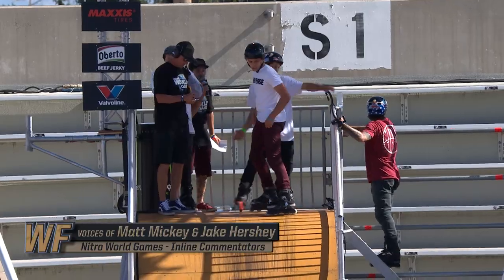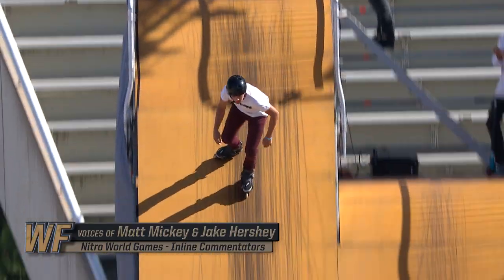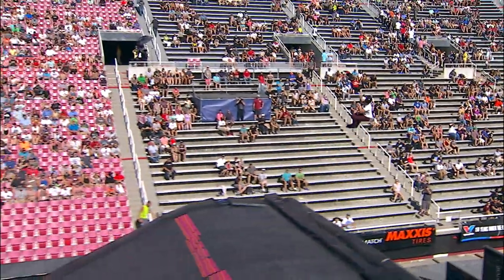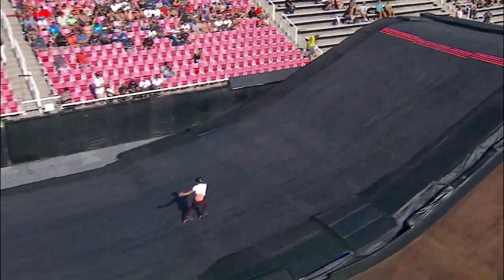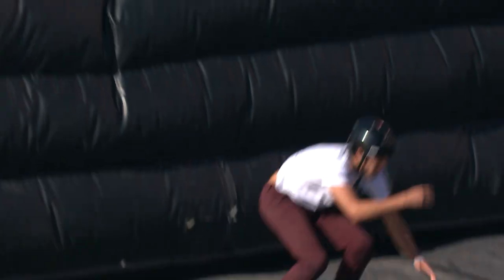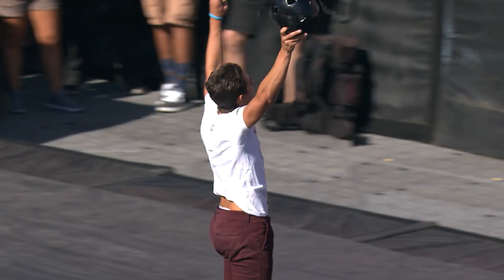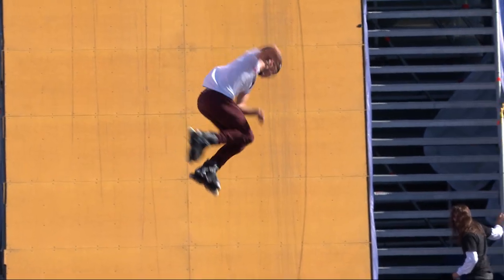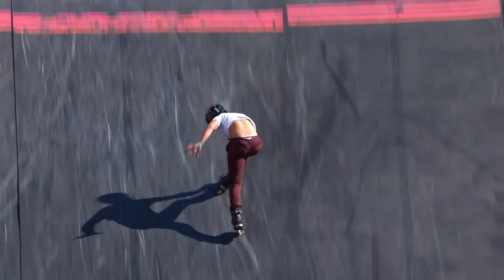World’s First Inline 1620 – Wake Schepman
When Travis Pastrana challenges you to land a trick, you better land it.